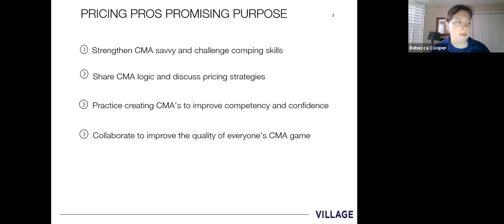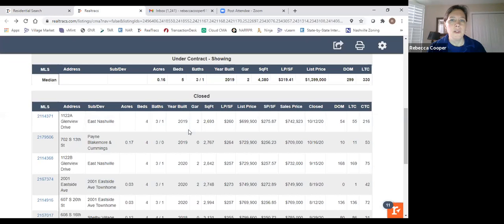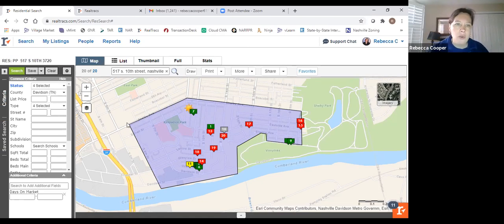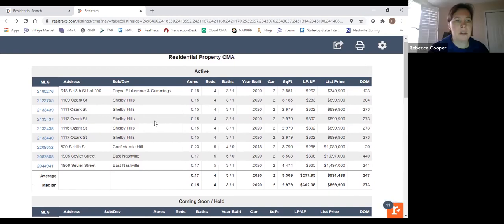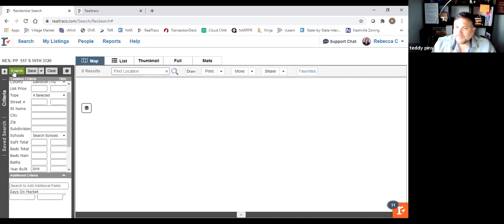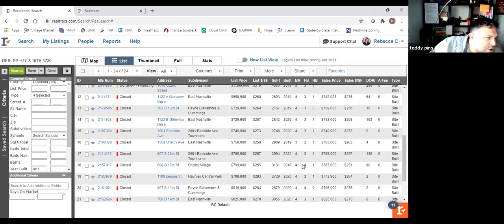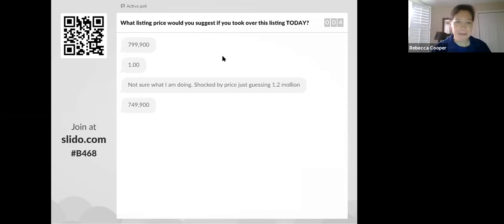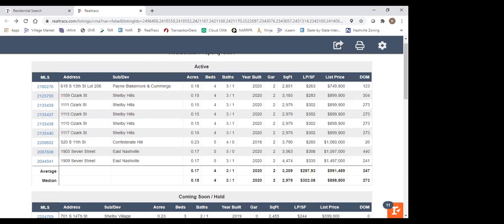12/17/20: Pricing Pro’s – CMA Tech Lab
PRICING PRO’S-
Interested in strengthening your CMA savvy and challenge your comp-finding skills? Beginning next THURSDAY AT 9AM (30 min), a new Tech Lab series to put your analytics into high gear in a sharing and supportive skill-building workout session.

HOMEWORK WILL BE ASSIGNED - two addresses will be provided in Teddy's weekly education update email, and you'll run the comps before the Thursday session. Everyone will share their CMA findings and, as a group, we'll discuss best practices and how to deal with everything from the cream puffs to the weird ones. COME READY TO SHARE AND SWEAT - this is a bi-weekly skill workout you won't want to miss.
HOMEWORK 12/17/20: Create a CMA for the following properties and come prepared to share your results and discuss (see attached .pdf for additional information to consider in your analyses):

BONUS: got a quirky "Coming Soon" that has you scratching your head? Submit it to by Sunday before the next session and we'll put the group to work on it as one of our practice properties and send you the results!